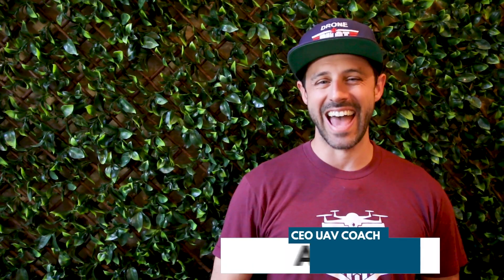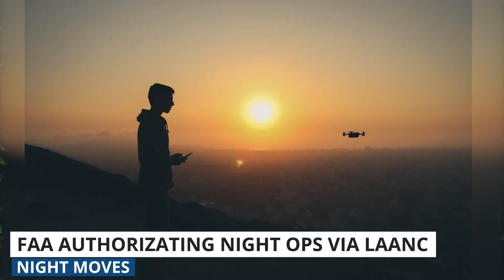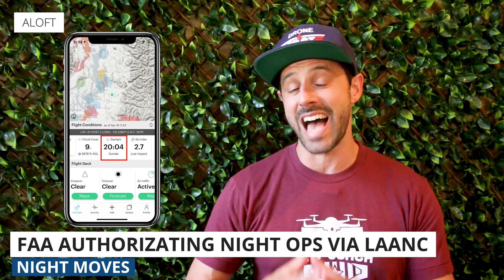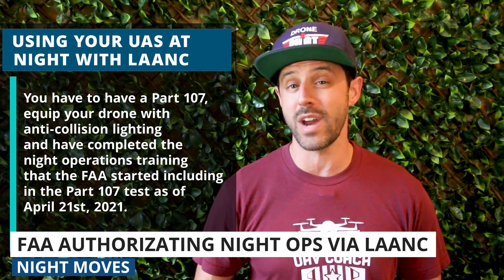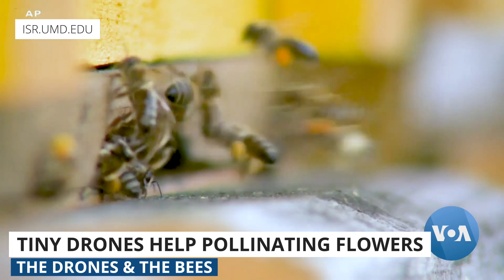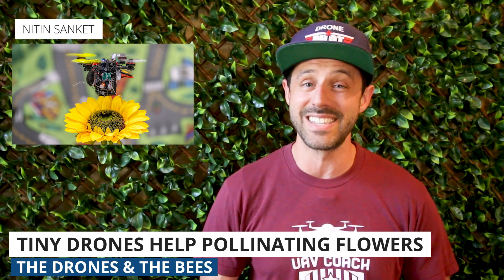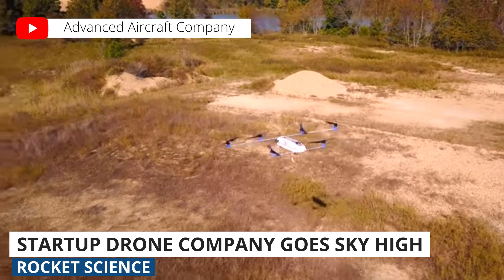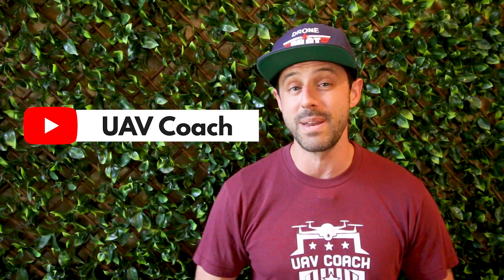Drone Weekly News Roundup: LAANC Night Approval, Drones & Bees, & Advanced Aircraft Company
This week we’ll talk about how you can now get LAANC approval for flying a drone at night, tiny drones that can pollinate flowers just like bees, and a new drone from Advanced Aircraft Company.

0:00​ B-Roll Introduction
0:35​ LAANC Night Approval
1:59 Drones & Bees
2:45​ Advanced Aircraft Company